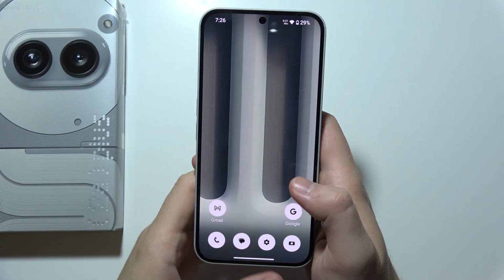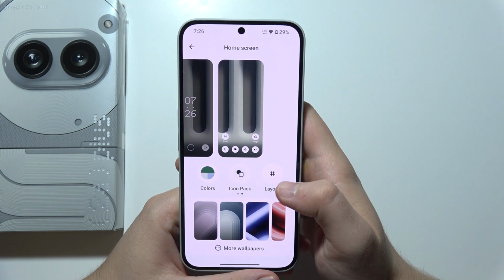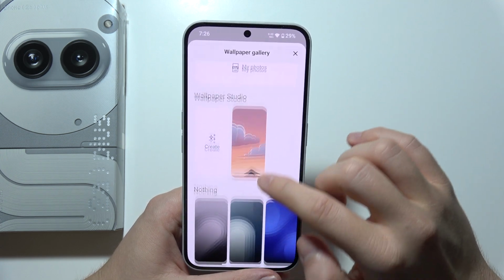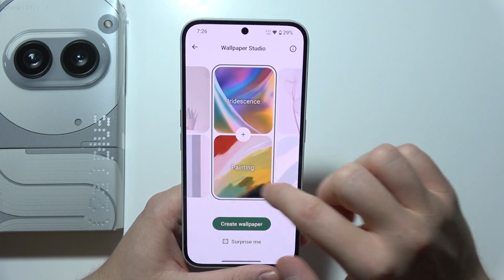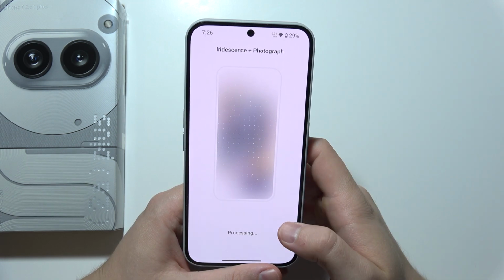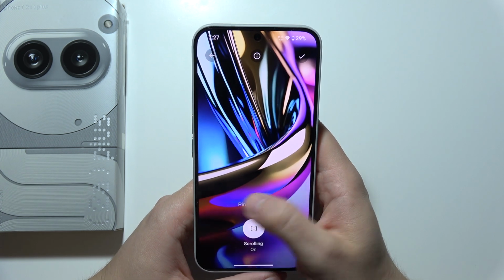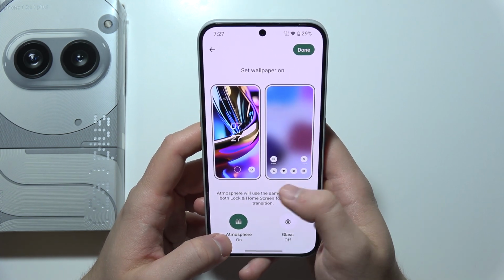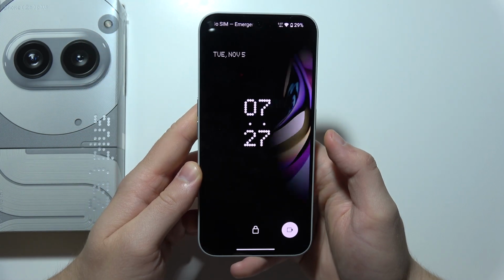Nothing Phone 2a Plus: How to Create AI Wallpapers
Discover how to create AI-generated wallpapers on your Nothing Phone 2a Plus. In this guide, you'll learn how to use AI tools and apps to generate unique, personalized backgrounds based on your preferences. Customize your device's look effortlessly with stunning, one-of-a-kind designs.